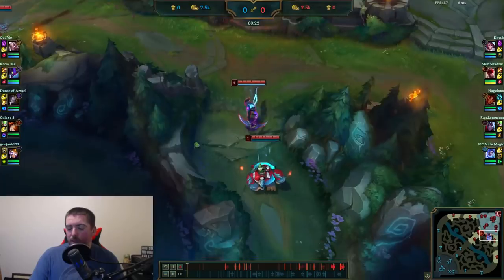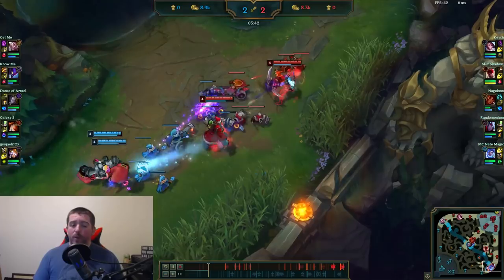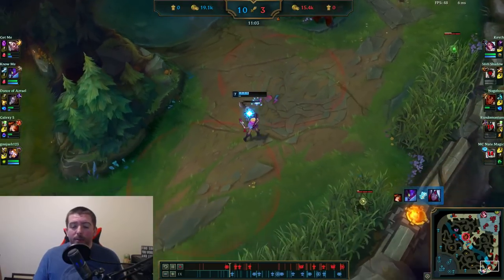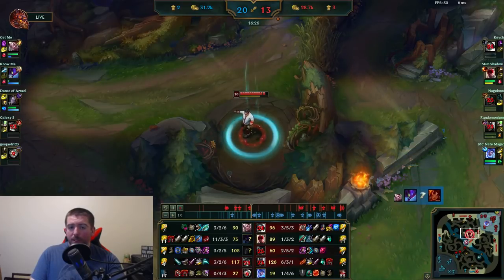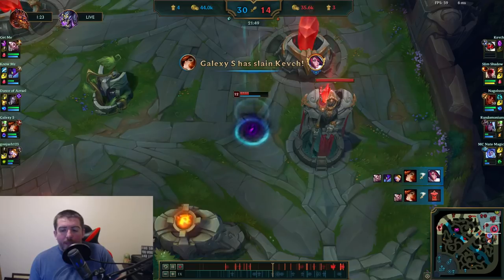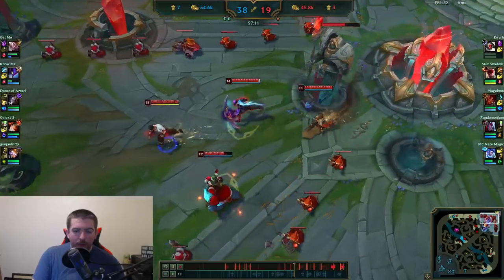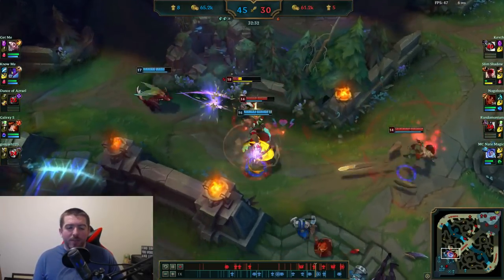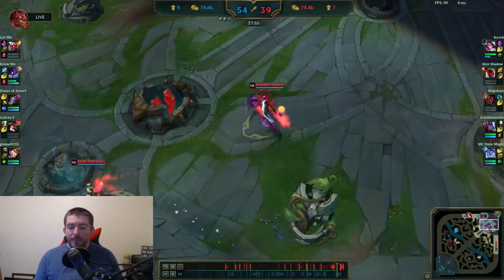Beginner's Guide to Varus ADC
Skill order: E, W, Q

Build: Guinsoo's Rageblade, Berserker Greaves, Wit's End, Blade of the Ruined King, Runaan's Hurricane, Infinity Edge
other good items are Guardian Angel, Mercurial Scimitar, Phantom Dancer, Mortal Reminder, Lord Dominik's Regards

Runes: (these are controversial)
Precision Primary: Fleet Footwork, Overheal, Legend: Bloodline, Coup De Grace
Sorcery Secondary: Celerity, Gathering Storm

Rules of ADC:
1) Stay Alive
2) Get Gold
3) Deal Consistent DPS